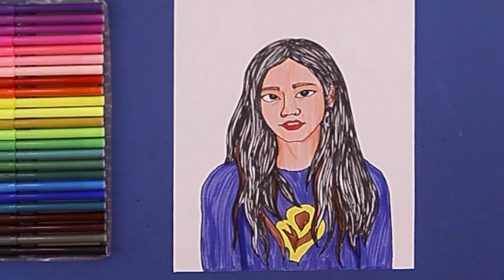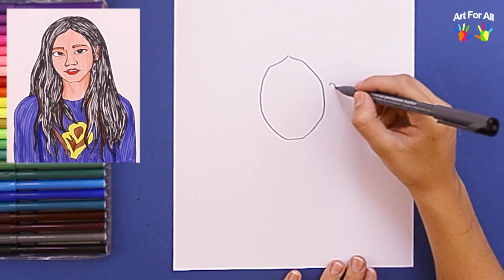How to draw Jisso • K-Pop Band Blackpink